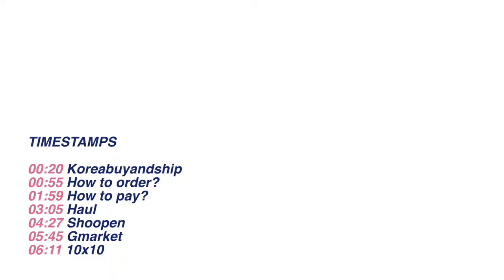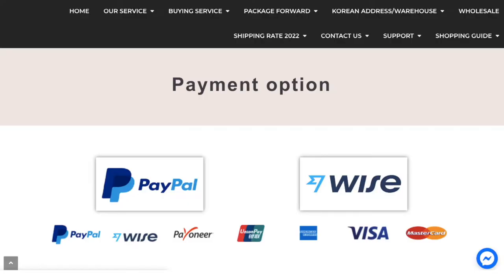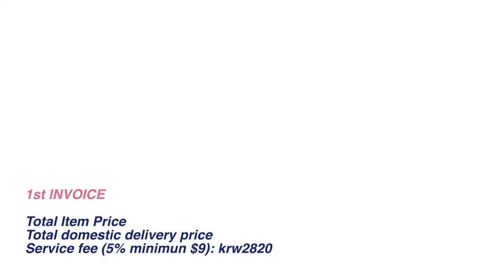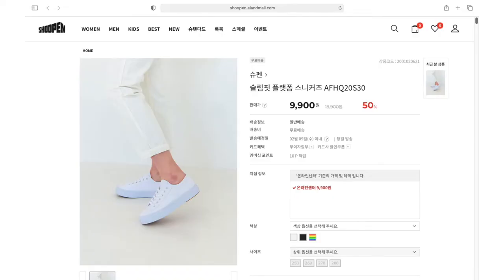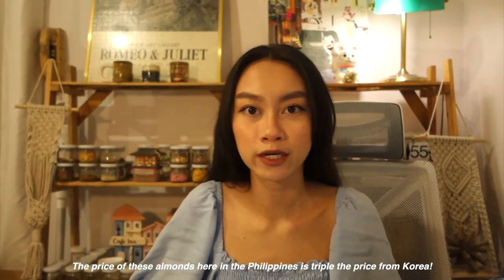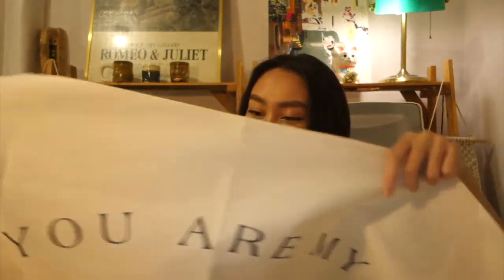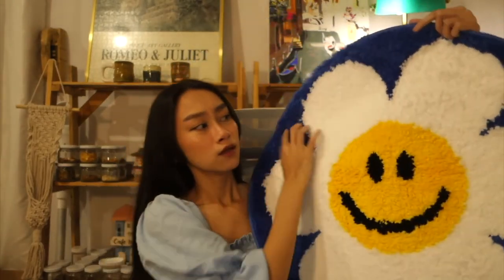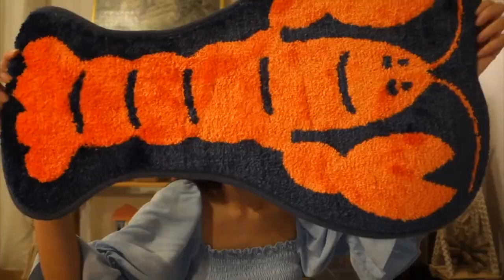Korea Online Shopping Haul ft. Koreabuyandship | cawaitv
Koreabuyandship Instagram: @koreabuyandship

1. 슬림핏 플랫폼 스니커즈 AFHQ20S30 /240MM / 00 White /1EA /krw9900 : Total krw9900 : php424.6 /Domestic Delivery : krw0 : php0 / shorturl.at/gCKN9

2. EVA 리커버리 투버클 슬리퍼 AFDU79S13 /240MM / 09 Black /1EA /krw13900 : Total krw13900 : php596.15 /Domestic Delivery : krw0 : php0 / shorturl.at/adAP1

3. Tom`S Farm/Cream/Almond/120g /cookie & cream /3EA /krw3600 : Total krw10800 : php463.19 /Domestic Delivery : krw2500 : php107.22 /

4.  합격, 성공을 위한 패브릭 포스터 /golden tree /1EA /krw12900 : Total krw12900 : php553.26 /Domestic Delivery : krw3000 : php128.67 /

5. sunshine_와이드 패브릭 포스터 / 레터링 가리개커튼 /GM 760651+Kokkopin 2P (2,200 won added) /1EA /krw18160 : Total krw18160 : php778.85 /Domestic Delivery : krw3000 : php128.67 /

6.  1+1 체커보드 체크 프린팅 유니크 미니러그 발매트 /flower /1EA /krw21900 : Total krw21900 : php939.26 /Domestic Delivery : krw3000 : php128.67 /

7. [위글위글] 발매트(S) /Smile We Love(SMPOLFLM-001) /1EA /krw18600 : Total krw18600 : php797.72 /Domestic Delivery : krw2500 : php107.22 /

8. [퍼디] 유령서퍼 발매트 /one size /1EA /krw25000 : Total krw25000 : php1072.21 /Domestic Delivery : krw0 : php0 /

9.  자카드 러그 (4종) /Lobster /1EA /krw29000 : Total krw29000 : php1252.17 /Domestic Delivery : krw5500 : php237.48 /

10. [잠프렌즈] 스마일 쿠션 3종 택1 /스마일 /1EA /krw21900 : Total krw21900 : php945.6 /Domestic Delivery : krw0 : php0 /